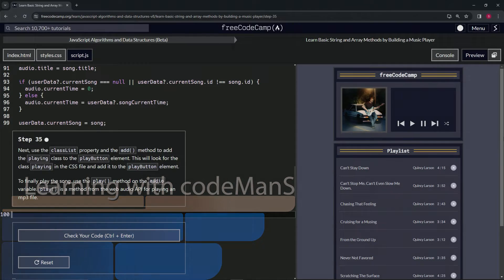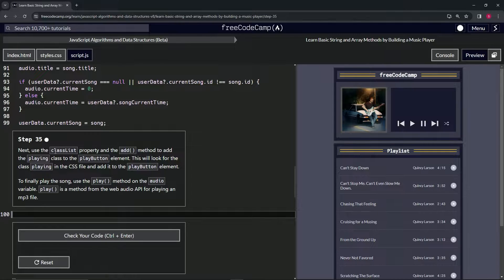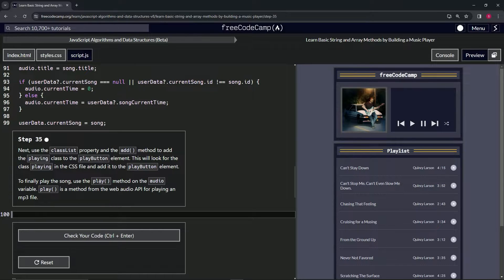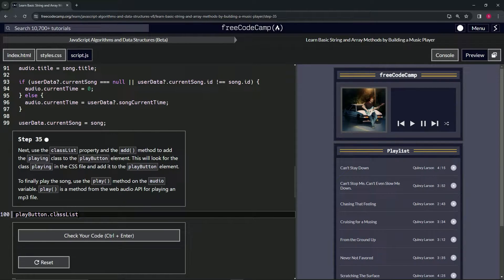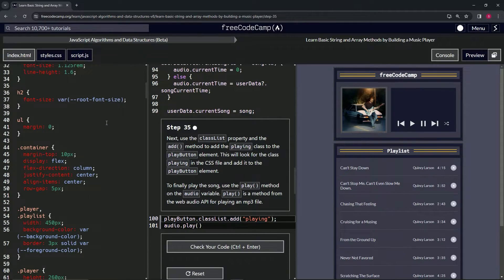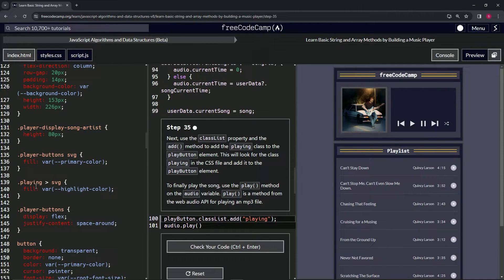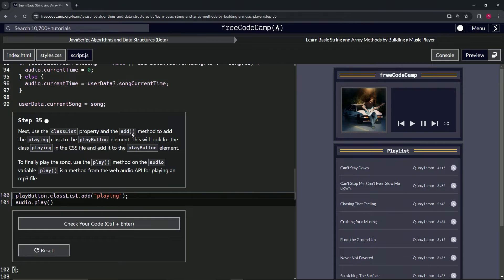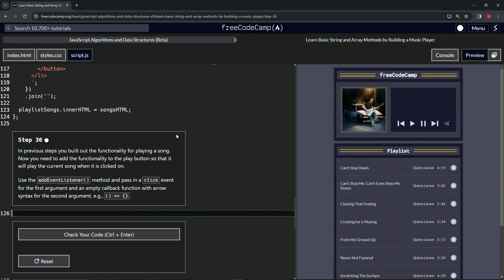Learn Basic String and Array Methods by Building a Music Player - Step 35 | freeCodeCamp | (Beta)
🌟 **"Bringing Music to Life: Activating the Play Feature in Web Development - Step 35 Tutorial"** 🌟

🔍 Step 35 of our engaging web development series guides you through the vital process of visually indicating a song's playback status and initiating audio playback on your web application. This tutorial is meticulously crafted to enhance the user interface by dynamically updating the playButton element and utilizing the `play()` method from the Web Audio API to start the song. A pivotal step for developers keen on providing a seamless and interactive audio experience.

📌 **Dynamically Updating UI with CSS Class Manipulation**:

Dive into the essentials of UI feedback by learning how to use the `classList` property and `add()` method to apply a `playing` class to the playButton element. This tutorial demonstrates the importance of visual cues in user interaction, showing how a simple class addition can signal the current playback status, making the user interface more intuitive and responsive.

📊 **Mastering Audio Playback with the play() Method**:

Explore the power of the Web Audio API as we introduce the `play()` method, a cornerstone for playing audio files in web applications. This step provides a hands-on approach to initiating song playback, emphasizing the play() method's role in bringing dynamic audio content to your users, enriching their web experience.

✏️ **Celebrating the Harmony of Code and User Experience**:

Achieving the objectives of this tutorial signifies a significant milestone in your web development journey. You're not just coding; you're orchestrating an immersive audio-visual experience that captivates and engages your audience. Celebrate this blend of technical skill and creative design, a true testament to your dedication to excellence in web development.

📘 **Reflecting on Enhancing Web Applications with Audio Features**:

Take a moment to reflect on the transformative impact of integrating sophisticated audio playback features into your web projects. This step highlights the seamless union of visual feedback and audio content, showcasing the limitless potential of web development to create rich, interactive user experiences.

🌍 **Join Our Vibrant Developer Community for Continuous Learning**:

Share your journey with adding dynamic classes and implementing audio playback, engage in meaningful discussions about web development techniques, and discover new projects that challenge and inspire.

📈 **Inspiring the Future of Interactive Web Design**:

As you implement these interactive elements in your web applications, we encourage you to share your work, receive feedback, and discuss strategies for enhancing user engagement. Your journey through this tutorial not only elevates your skillset but also inspires a wave of creativity and innovation in the web development community.